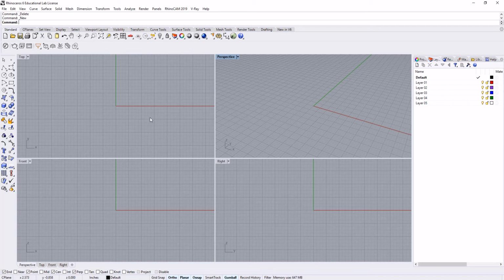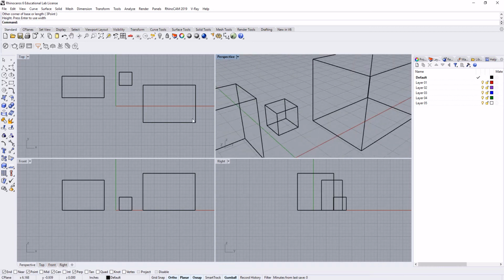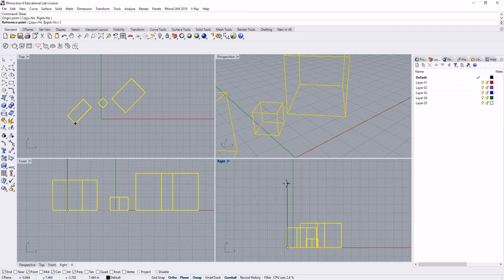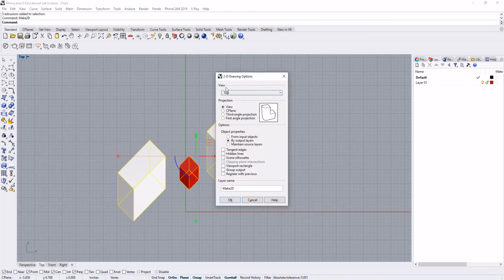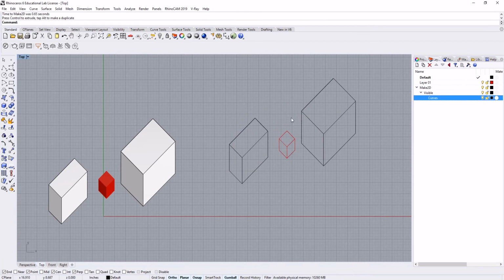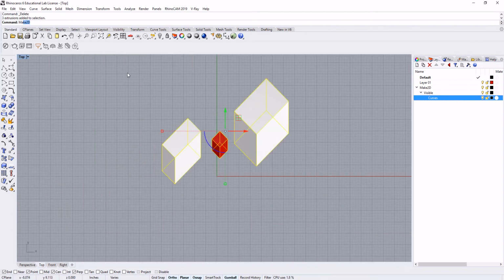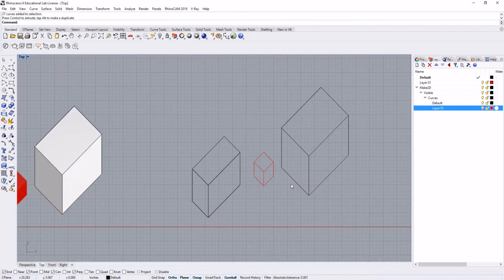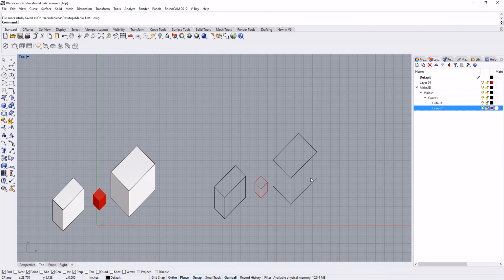Rhino_Basic Axonometric